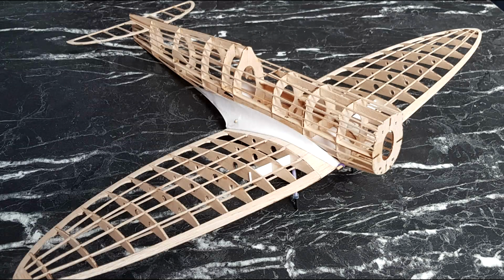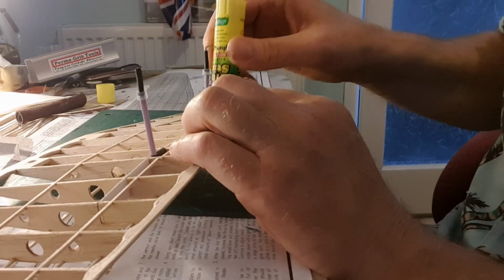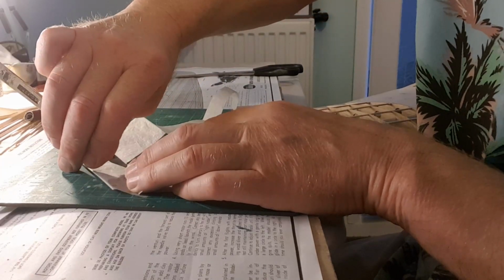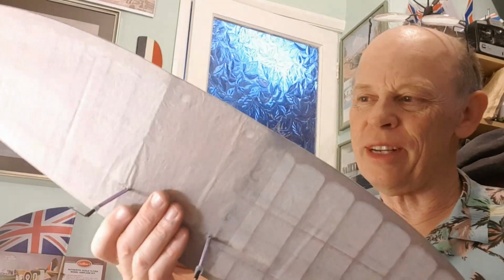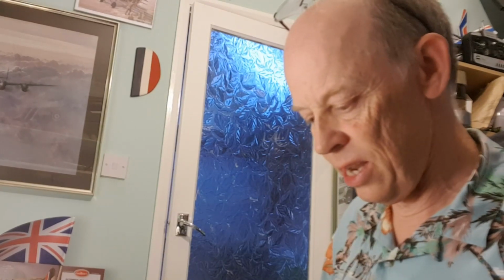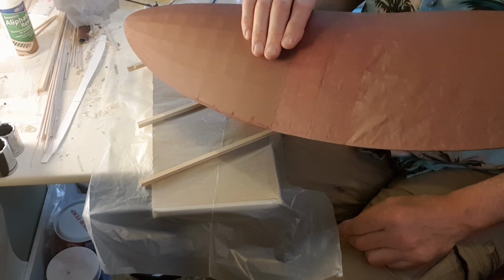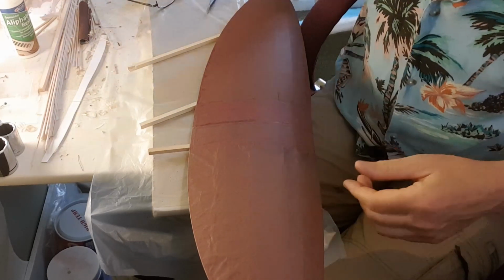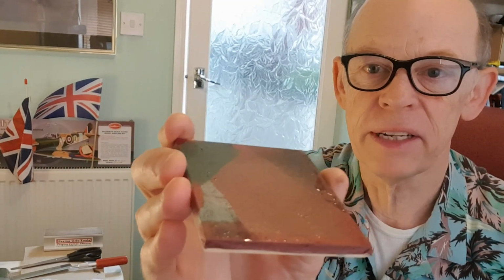Guillow's Spitfire Tissue Covering Build Part 6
Part 6 of my Guillow's Spitfire build sees me covering the model with tissue, it came out pretty well considering I didn't use any dope to tighten the fabric.
🔴 Remember to Subscribe (it's Free!) for more Fun videos all about Flying, Building and Aerial Filming in Model Aircraft by clicking this (for every new subscriber I get I'm one step closer to my dream of flying in a vintage Tiger Moth).